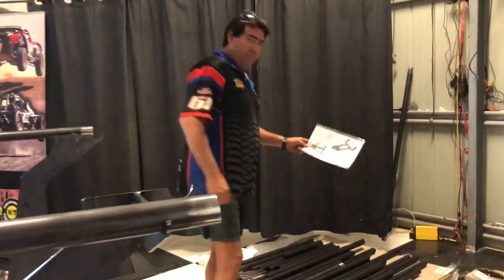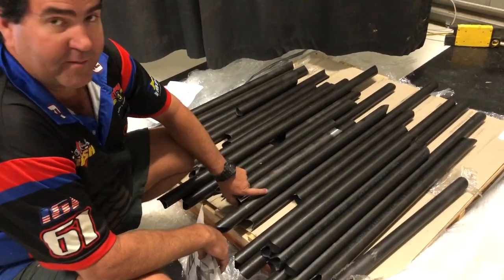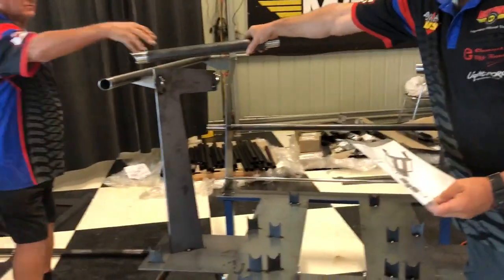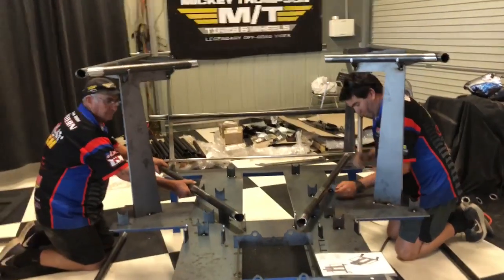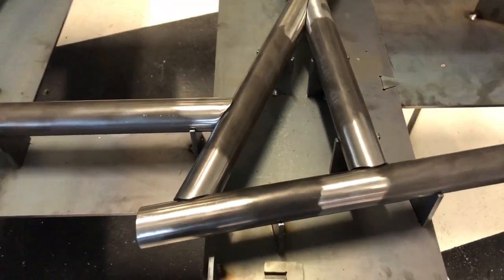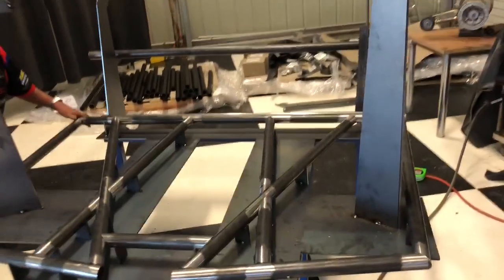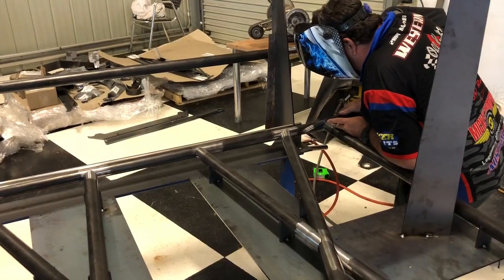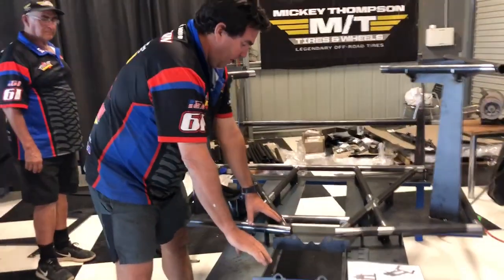Rush Truck Build Part 3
Part 3 assembly floor tubes